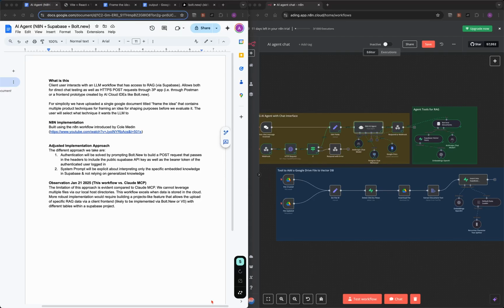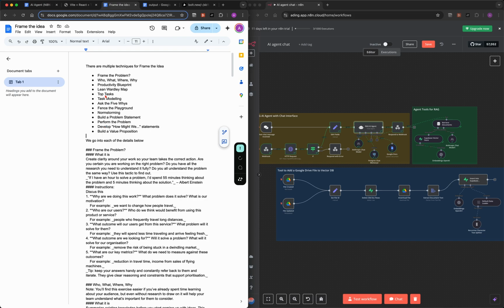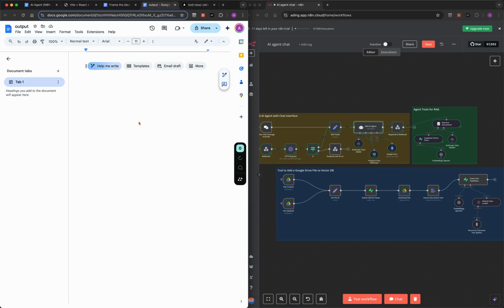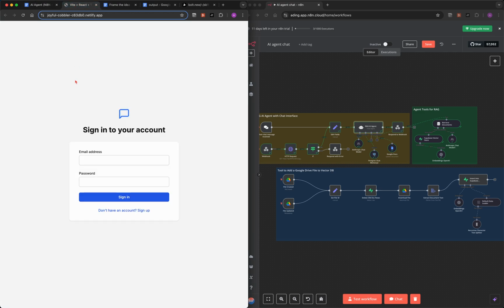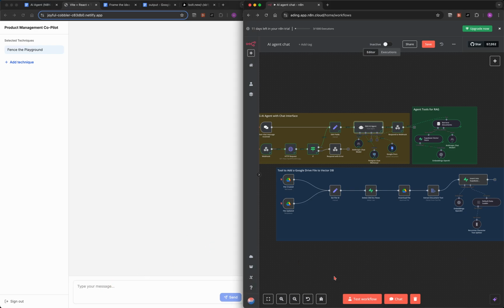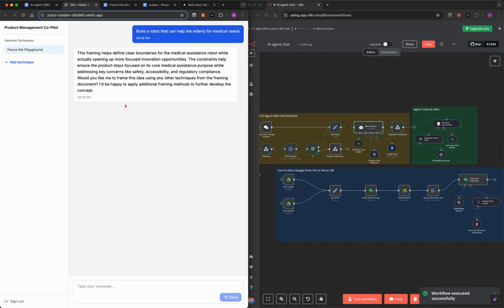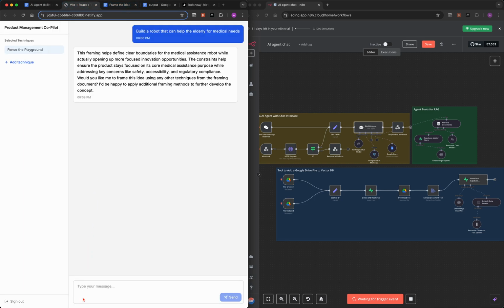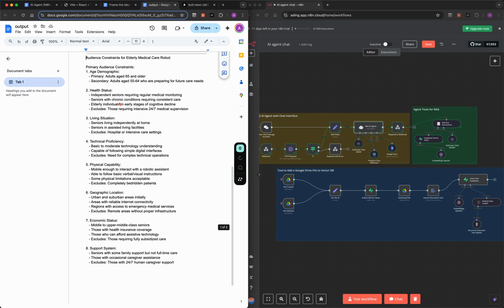How I built an AI Agent (and you can too!)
The AI boom is officially underway.

I wanted to get into the AI Agent craze and spent the last few weeks figuring out how to do it. Turns out there are several approachable options for people to get started.

Check out how I built an AI agent using:
- Claude (LLM)
- Bolt.New (AI Cloud IDE)
- Supabase (Memory + RAG)
- n8n (workflow)

Big thanks to  @ColeMedin  who has helped me figure out through his tutorials how to get started on building this.